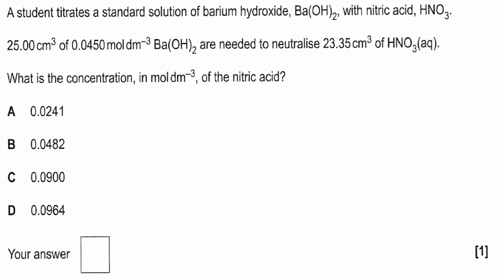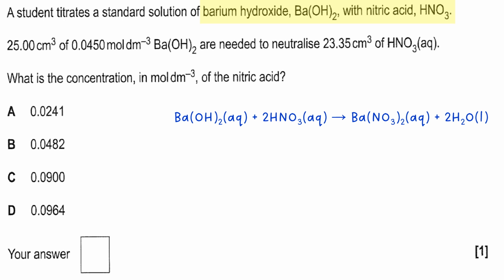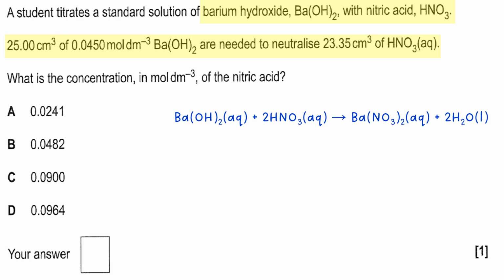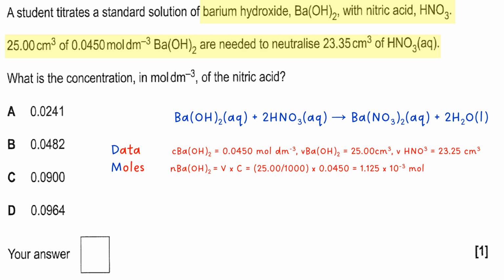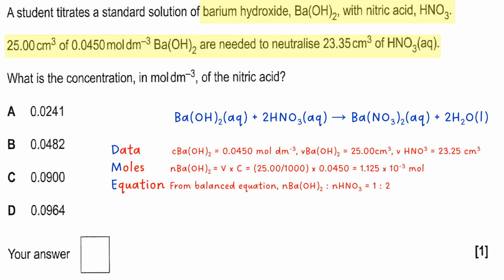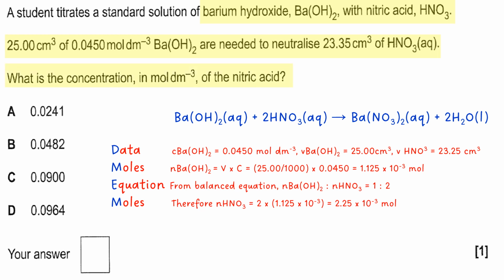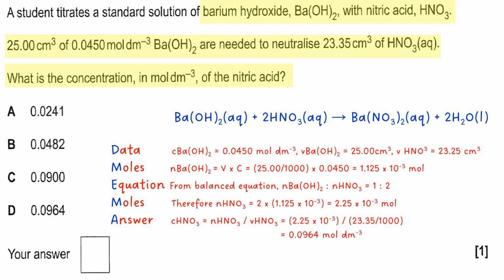Titration multiple choice question